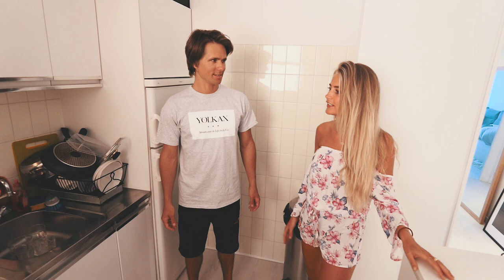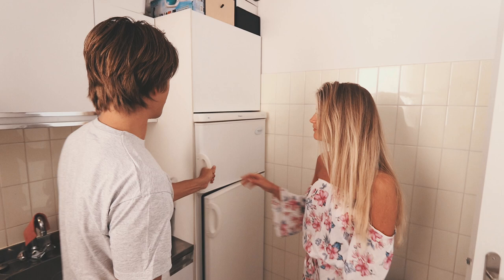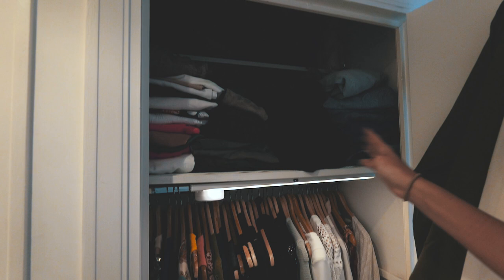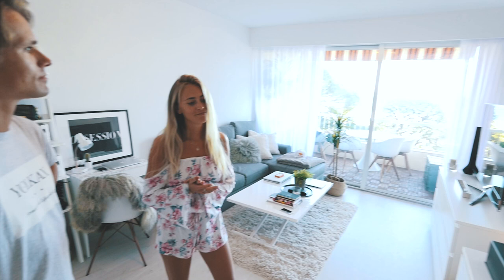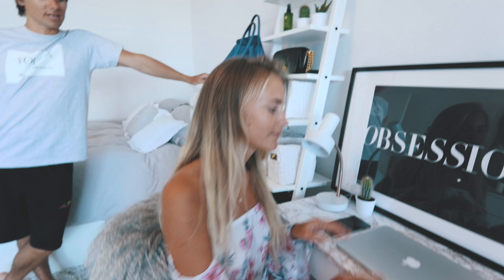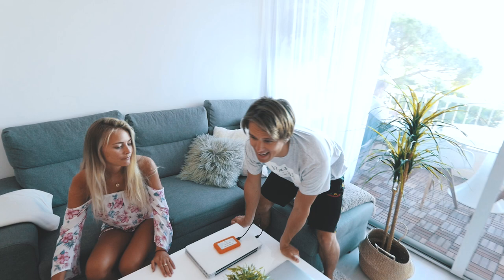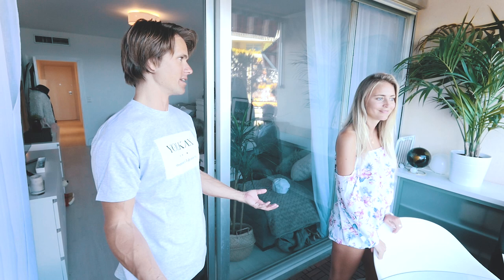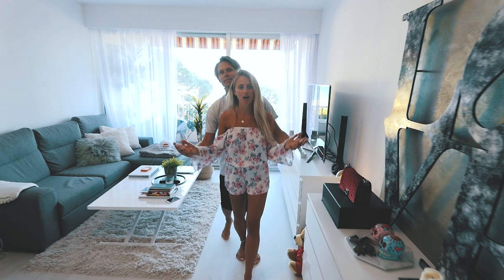MONACO HOUSE TOUR | VLOG 47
Produced by Marcus Valeur and Jon Olsson.